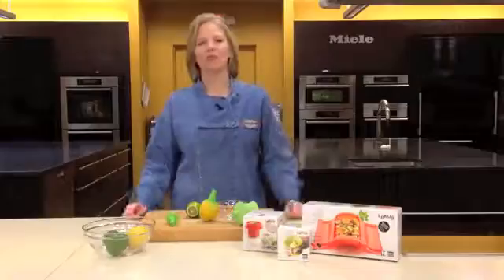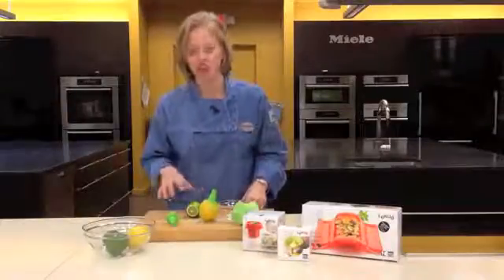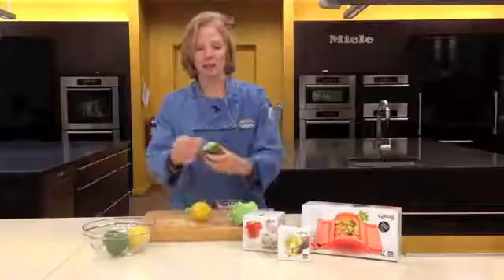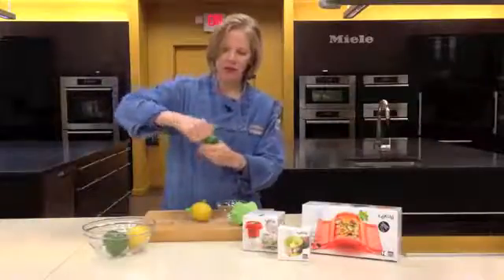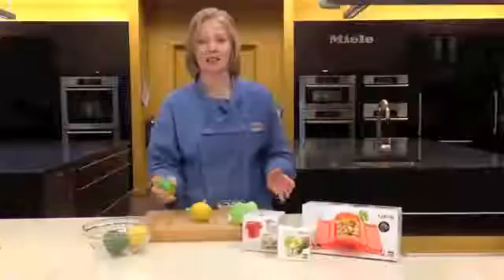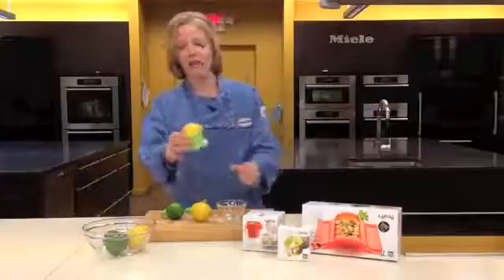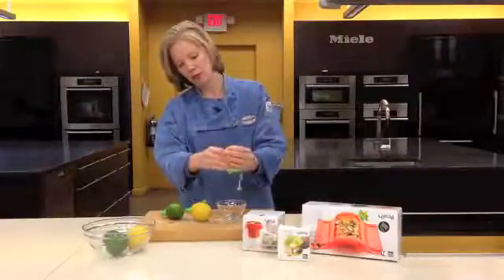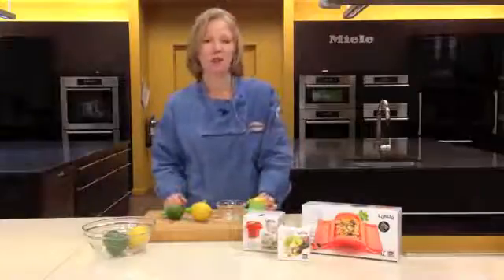Lekue Citrus Tools at The Cook's Warehouse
Mary Moore shows you how to squeeze every last drop from your lemons and limes with these innovative tools, all from Lekue and available at The Cook's Warehouse.